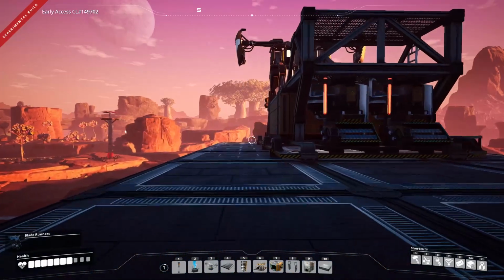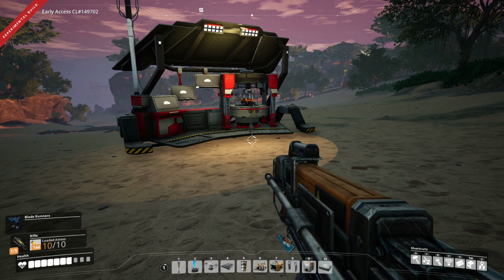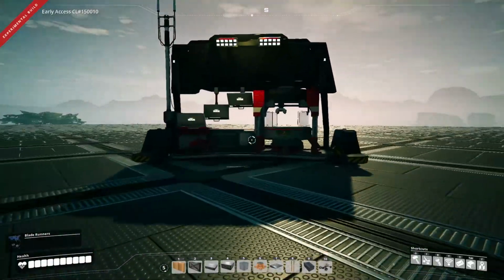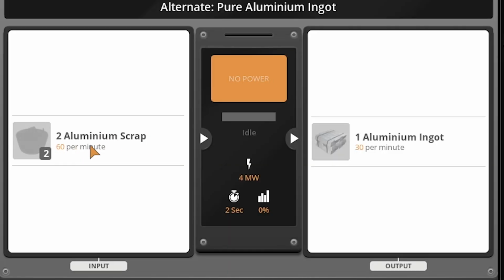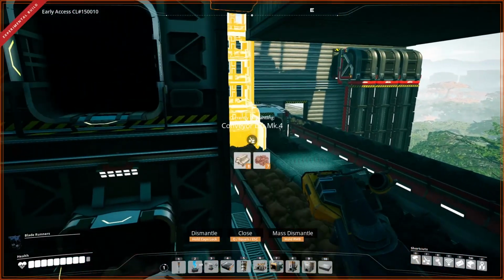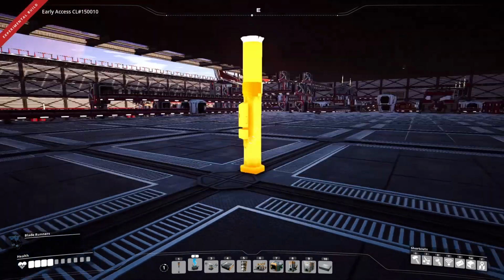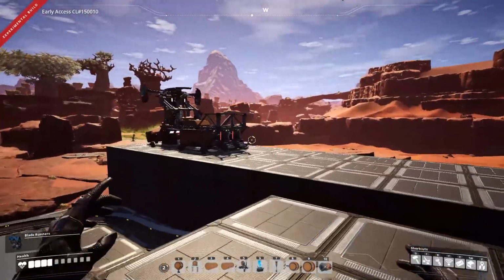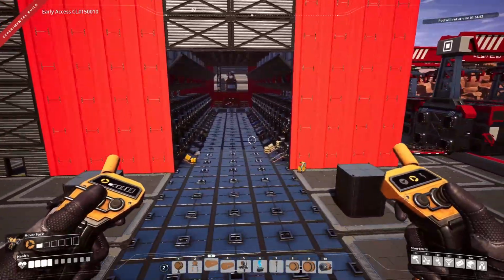Starting our WORLD HARVESTING! - Satisfactory Update 4 Gameplay Ep 2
Satisfactory Update 4 let's play gameplay where today we're checking out the all new update 4 alternative recipes in hard drives so we can build an epic aluminium factory which will help us unlock the new hover pack! We also need the aluminum for mk 5 belts of course which will help us start building our mega factories!